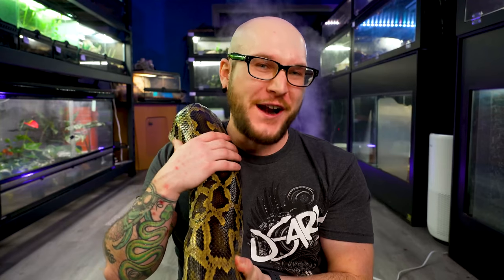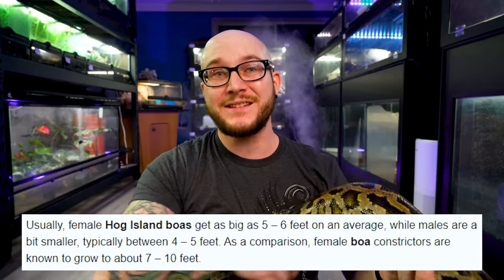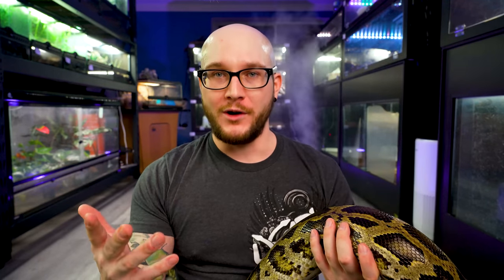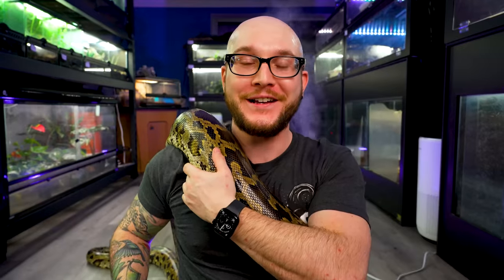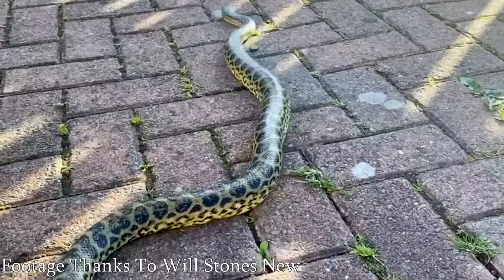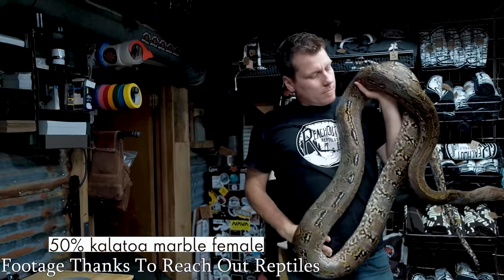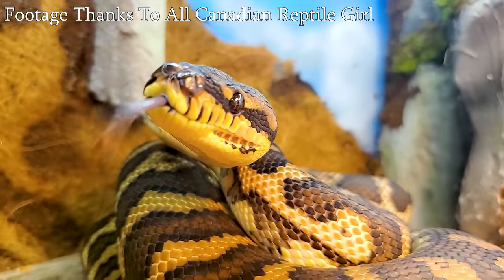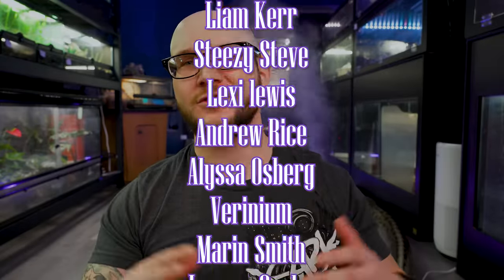Top 5 HUGE Snakes That Come In Dwarf Sized Alternatives!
Big Snakes don't need to be intimidating or even require huge enclosures, IF you get a dwarf species. Burmese Pythons, Reticulated Pythons and many more giant snakes come in smaller dwarf sizes and these five might be the best pet snake options for you!

Adam Wickens
221 Glendale Ave
L2T 4C4
Canada

Main Camera
Main Lens
Backup Camera
B Roll Lens